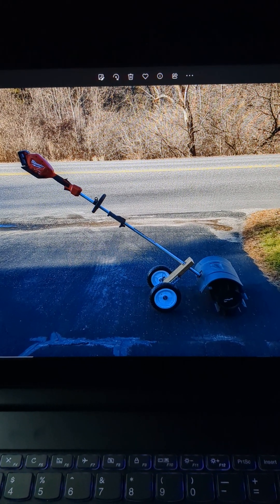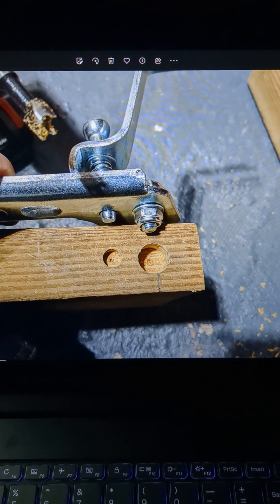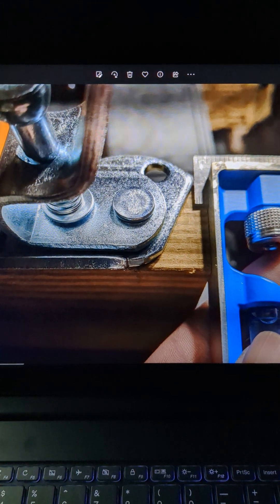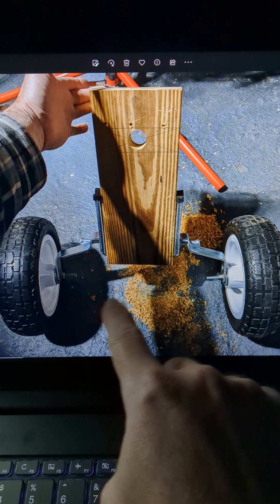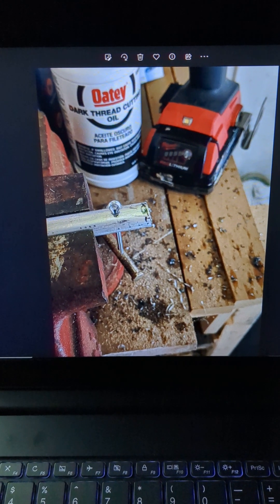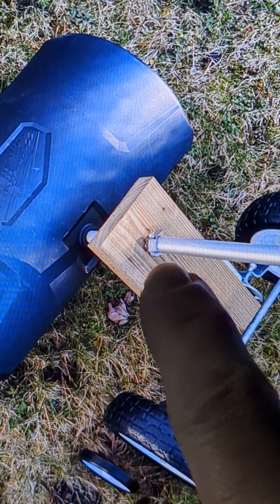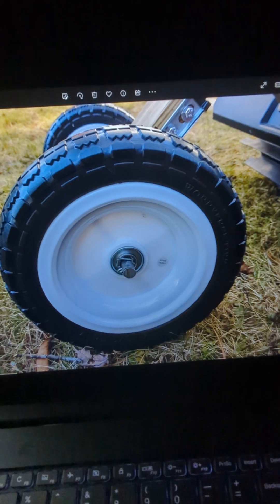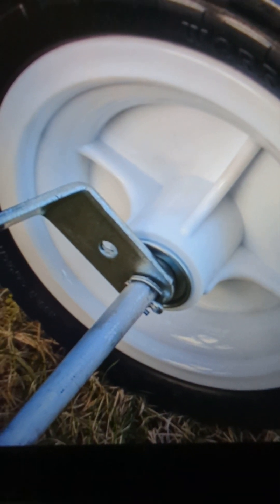How I built my Milwaukee M18 power broom jig (by request)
I've gotten a lot of requests regarding how I built my power broom jig, so here it is. The first half of the video shows how the jig was made. The 2nd half of the video shows it in action, running over uneven grass. Keep in mind, one hand was holding my cell phone taking the video, while the other hand was used to easily push the power broom forward, despite the bumpy lawn. I use this power broom to clear snow off the driveway, remove the sand and salt from the lawn left by the winter snowplows every Spring, and to remove wet leaves and pine needles in the backyard. Now, I don't nearly have to use my shoulders as much when doing these chores. I like that it can stand upright when not in use, that I can stand upright when using it versus being hunched over, and that I can accommodate any ground type by just tipping it as needed. Feel free to let me know what changes you'd  make to my setup to make it more efficient